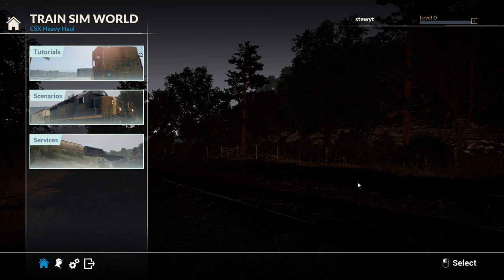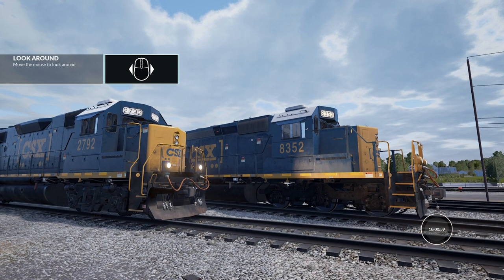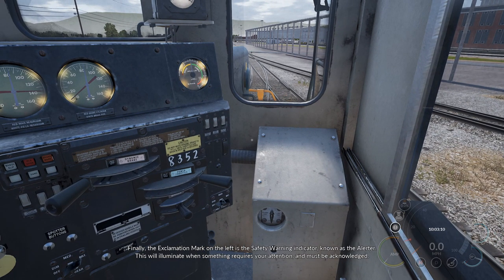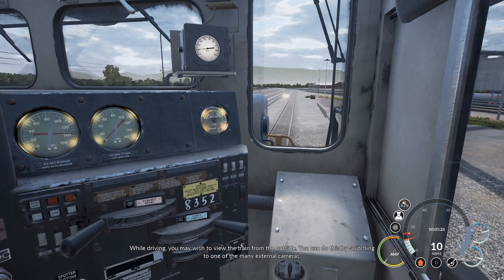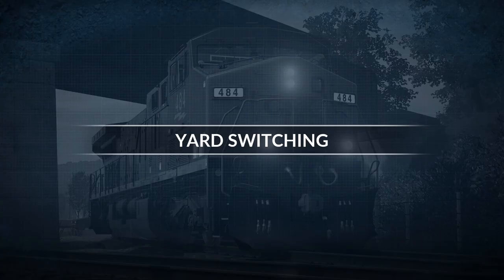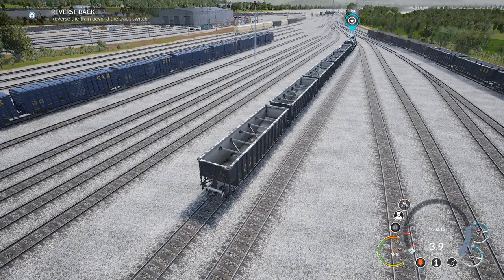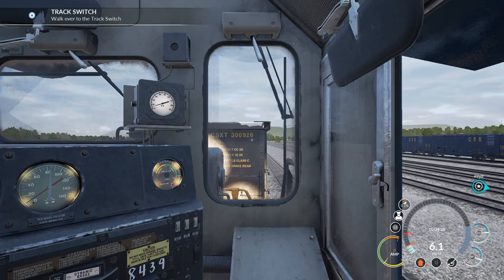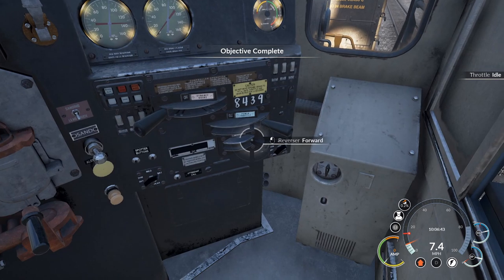"Lets Train! Safety " Lets Play Ep1 | Train Sim World: CSX Heavy Haul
Join me today where I become a train driver and start learning the basics of train driving and switching tracks working towards my goal of driving the train and be a train driver in Train Sim World: CSX Heavy Haul will I be able to make it.